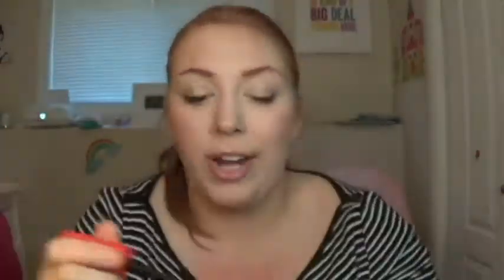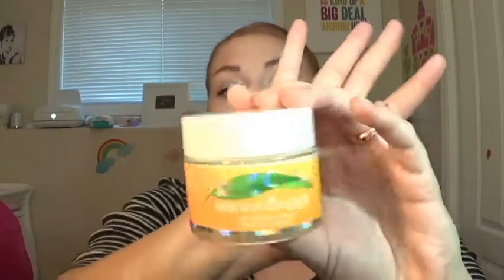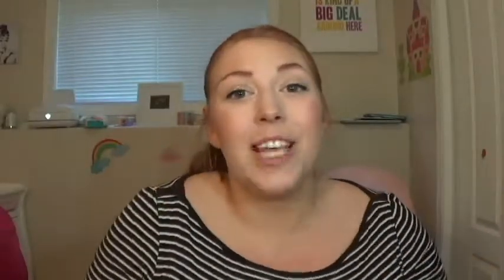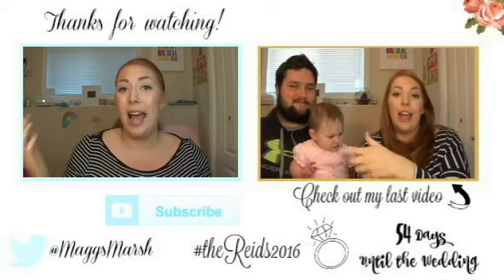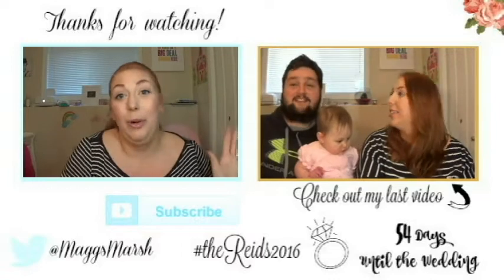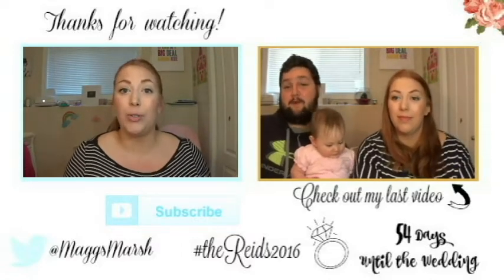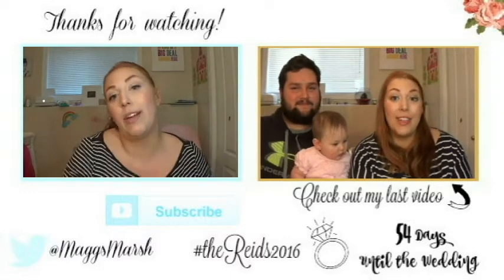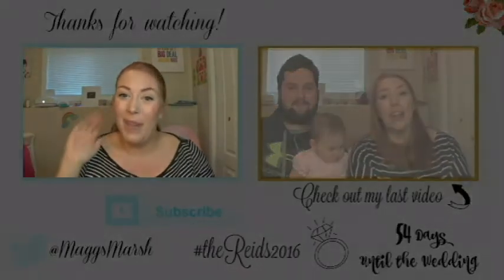May Favourites & Fails 2016 | Maggie Marsh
OPEN ME!!!

Want to be apart of our Wedding Q&A video?

Audrey 11.03.15
R.I.P Emerald 04.08.16

Lips: NYX Butter Lip Gloss in Eclair
Nails: Nothing at all